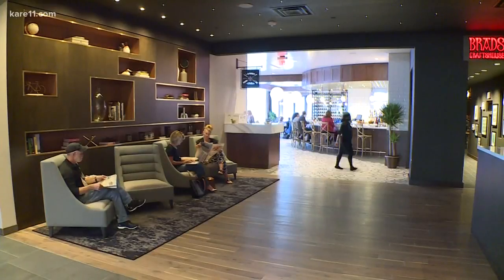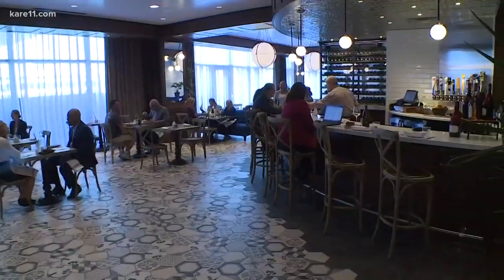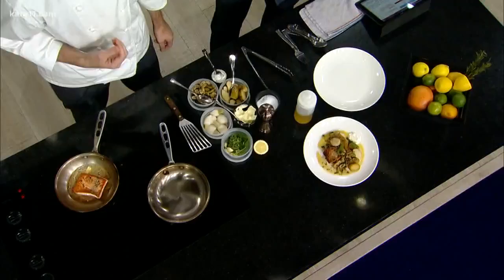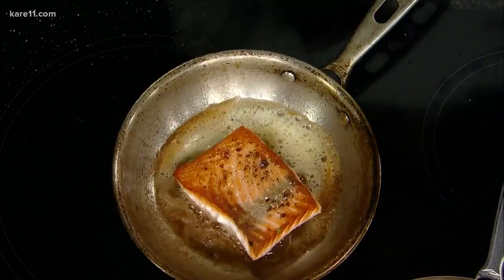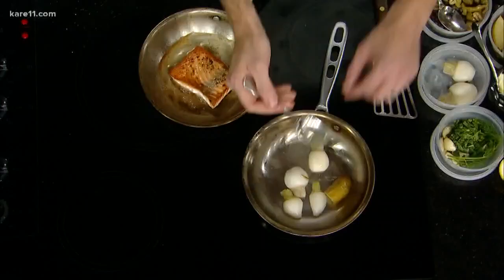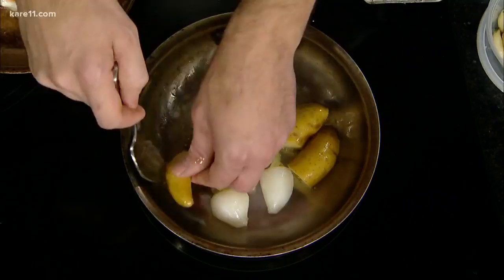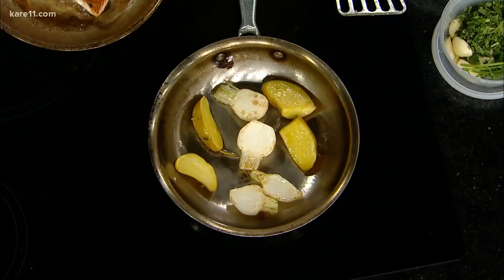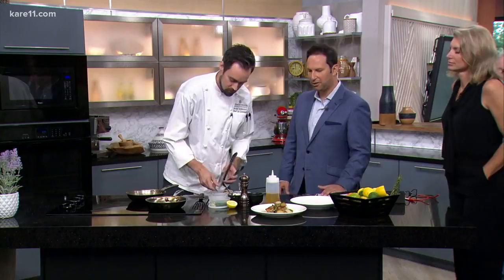La Voya Brasserie's Salmon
La Voya Brasserie is a restaurant inside the InterContinental Minneapolis - St. Paul Airport Hotel, featuring traditional French recipes with a Minnesota twist.